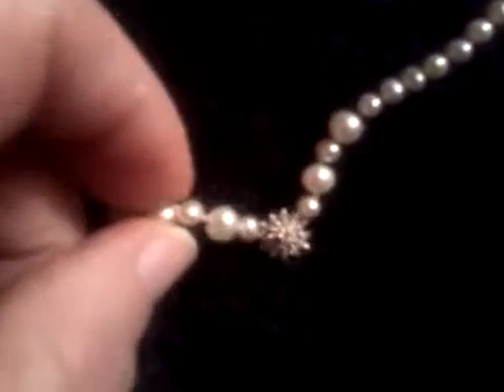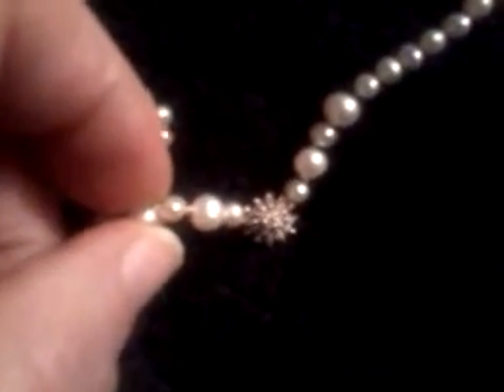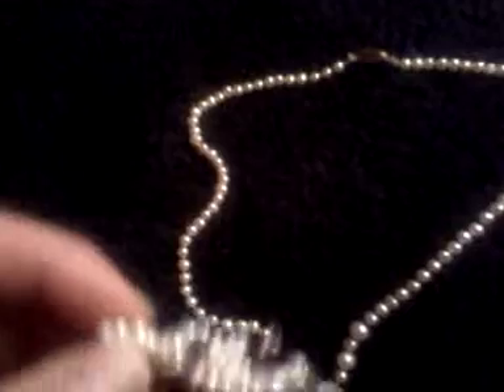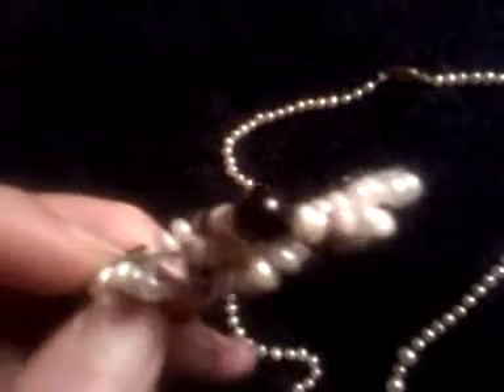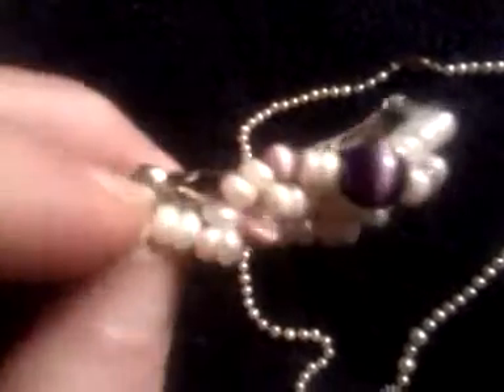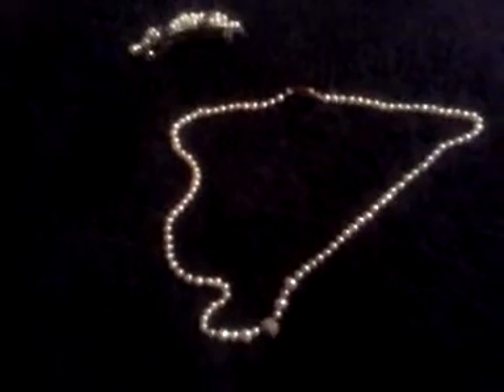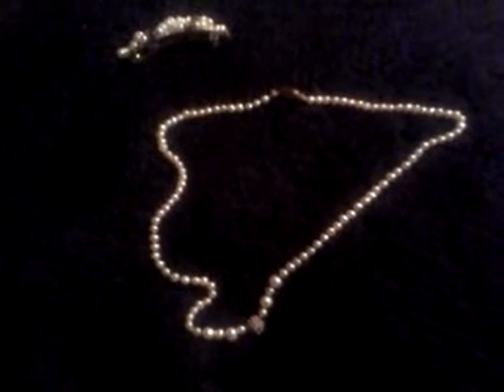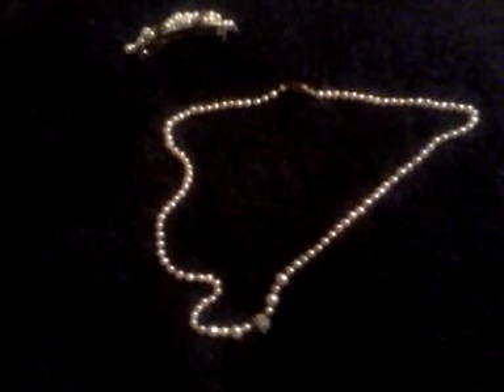P.4 Restraining pearls completed !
Well it was fun for me hope it was fun for you !!!